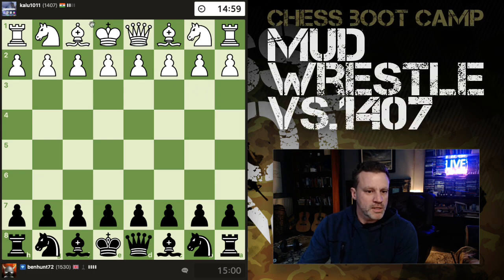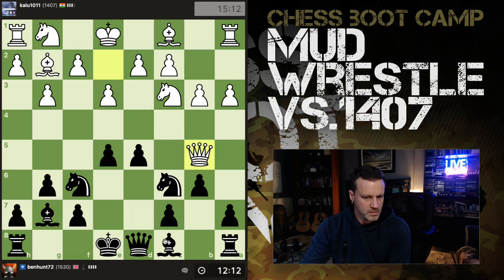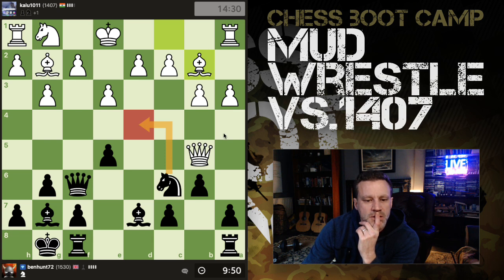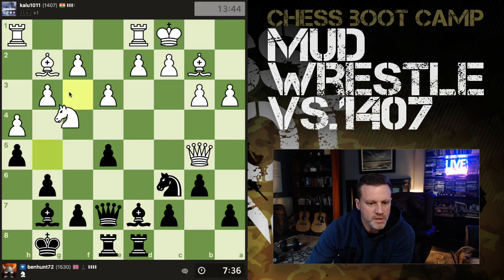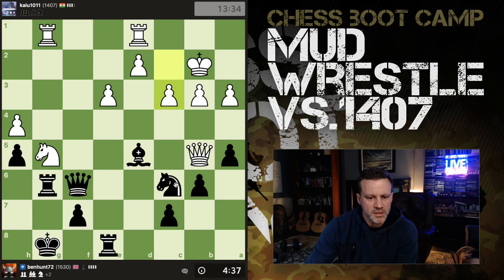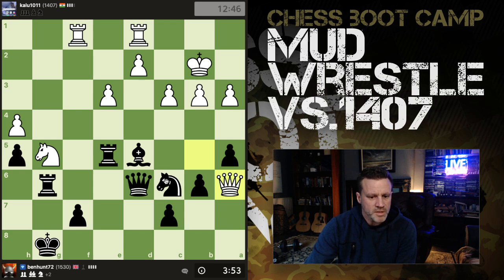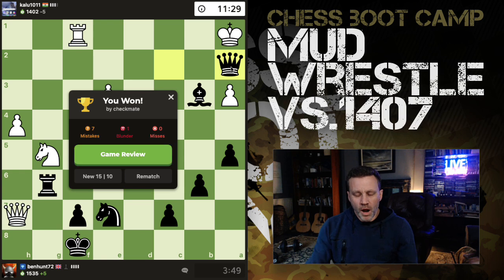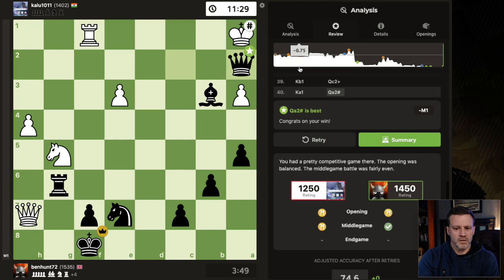Mud Wrestle vs.1407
What to say about this game? It stars with an unconventional opening and seems to be driven by tit-for-tat tactics. Warning, it ain't pretty, or accurate.